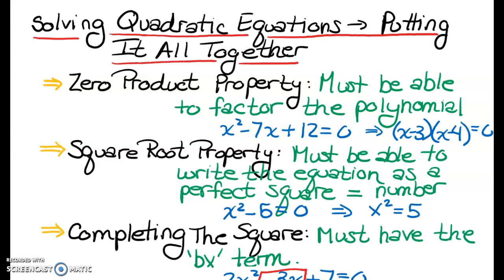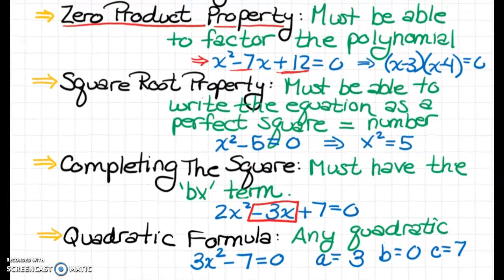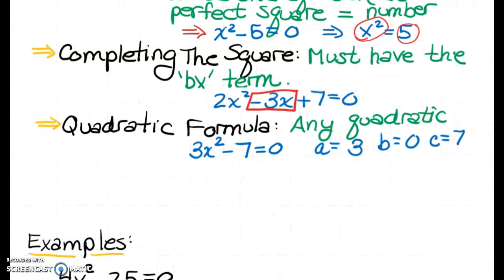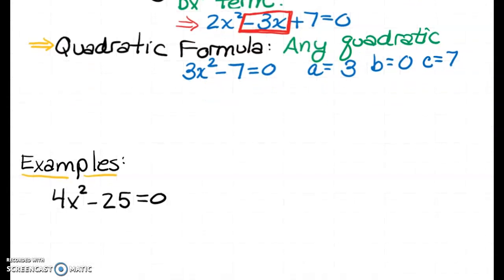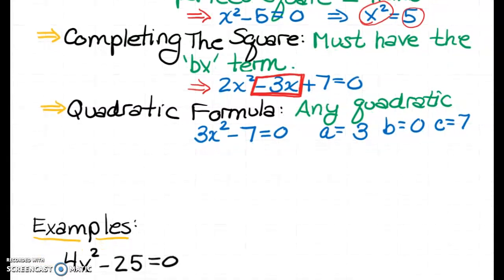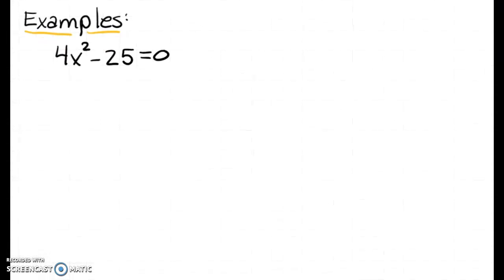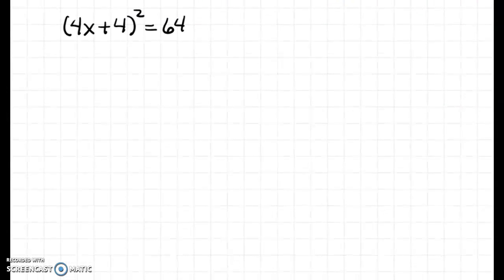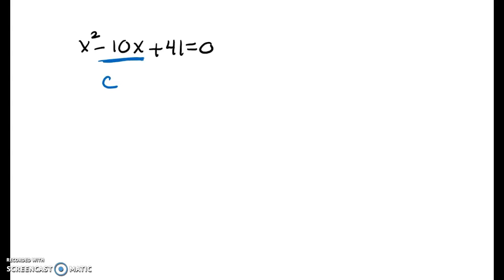Solving Quadratic Equations: Choosing a Method for Solving